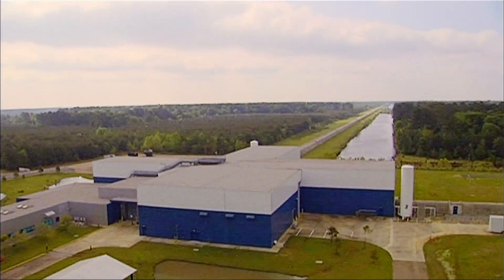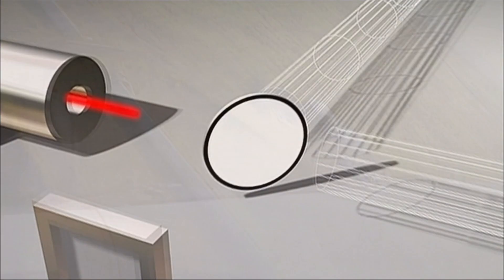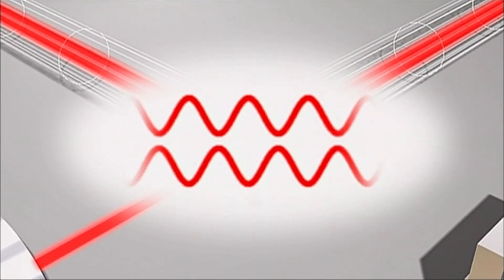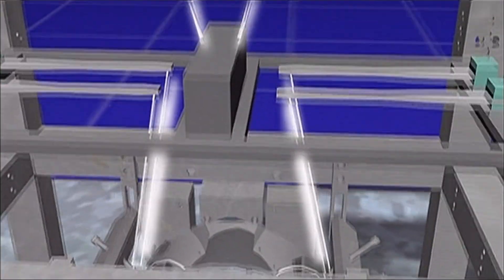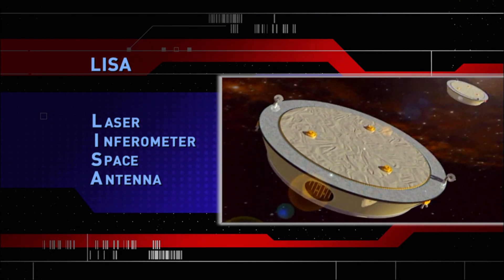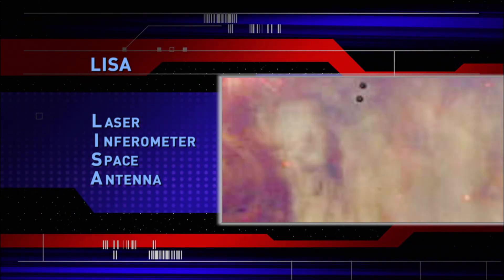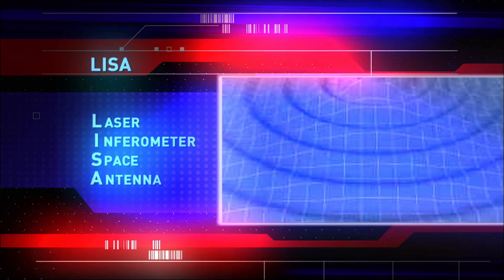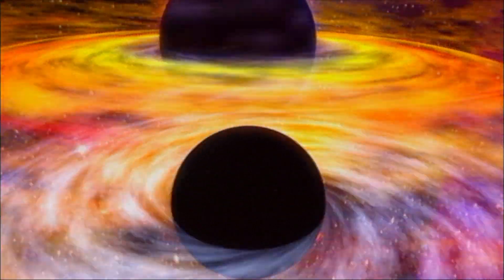Kozmik Delikler B3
H.C. The Universe S2 - 02.Cosmic Holes